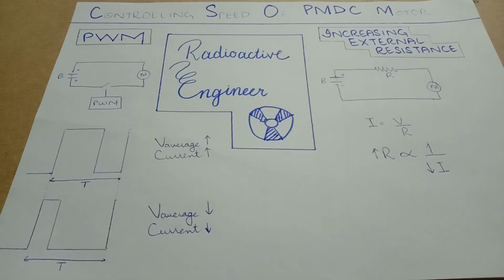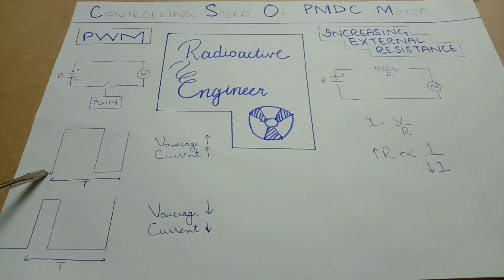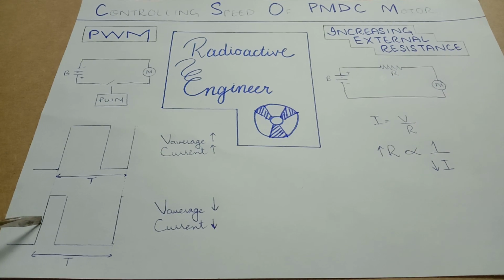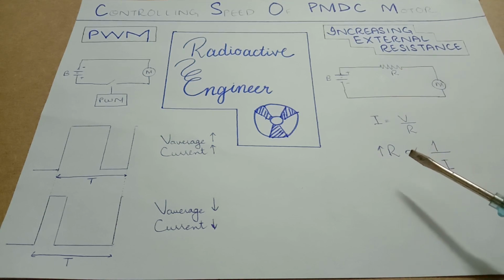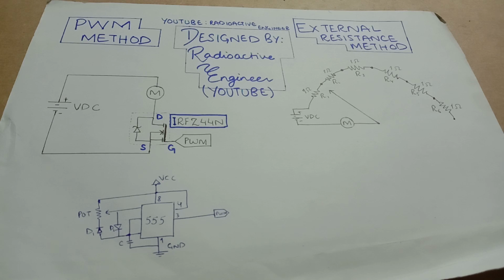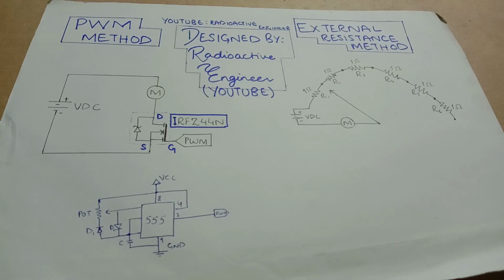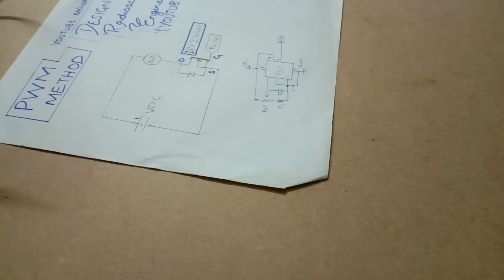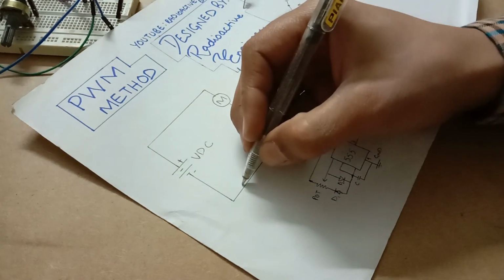How to Control speed of DC Motor | How to control PMDC motor | Control DC motor using 555 Timer IC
This video explains how to control the speed of a DC / PMDC motor The two most effective ways to do so,...
You can use this controllable motor in your RC cars, small DC fans etc

As the condition in previous videos was that if this videos has more watch time and views than any of the previous videos than new videos will be uploaded.

Thankyou for your LOVE and support...
Keep supporting me and,
INSHALLAH one day we will make to the top